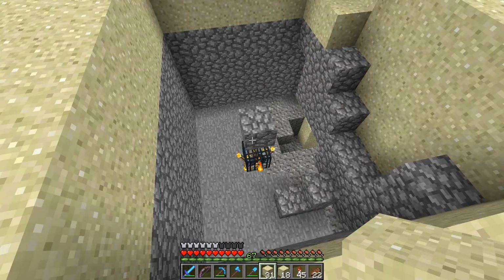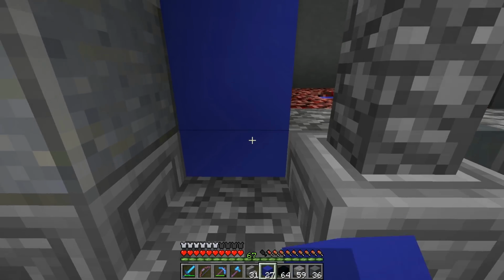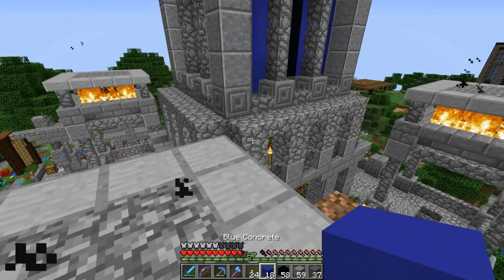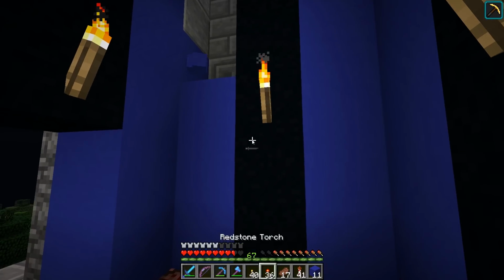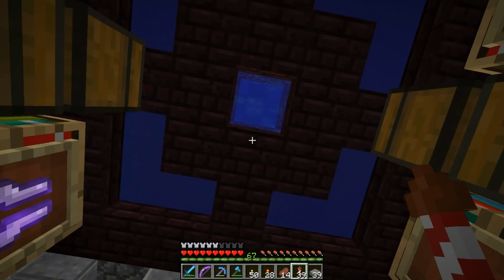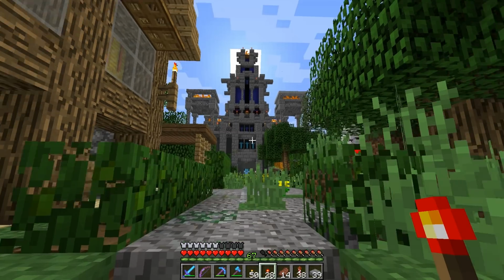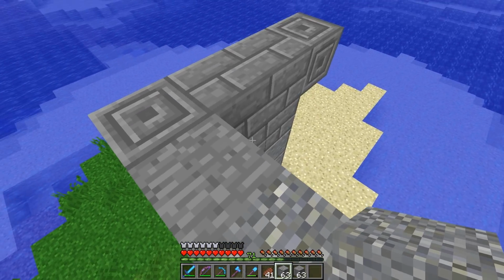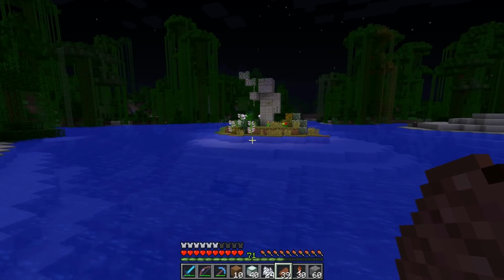Minecraft Build & Play - Tiveden #126 - Blacksmith Building and Stone Statue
In this episode we complete the extension on the blacksmith building, go caving for resources, and build a stone statue. Enjoy!

Tiveden is my Minecraft single player survival world. At the time of recording I was using Minecraft Java 1.12.2.